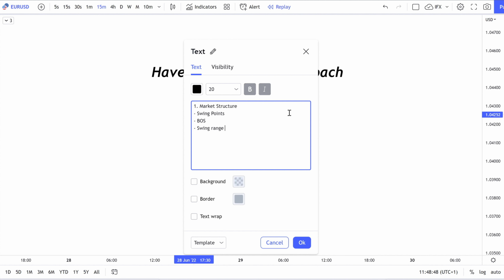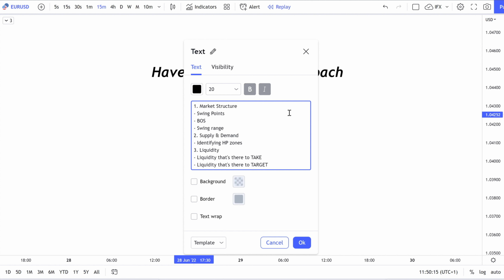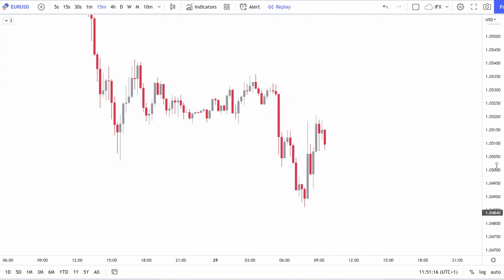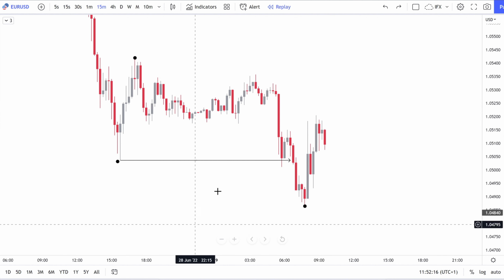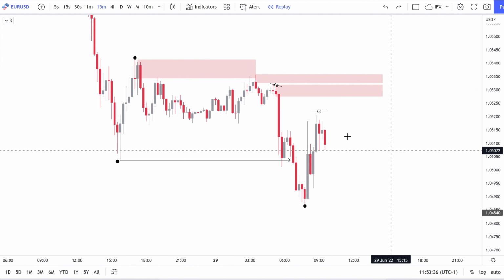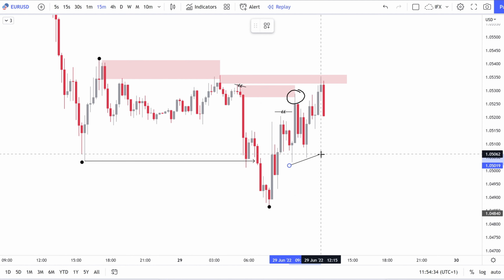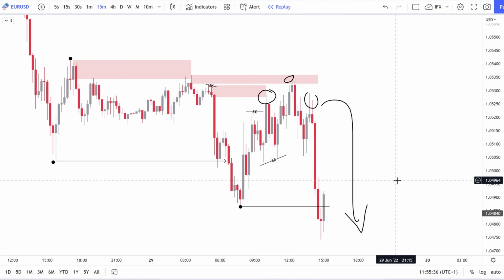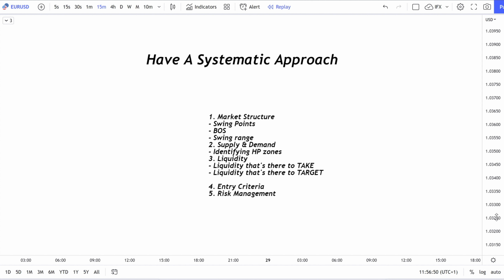Market Structure | Supply & Demand | Liquidity | Mechanical Approach Using SMC Concepts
Hello Family

A mechanical approach is very important when it comes to trading. Keep it simple & don't complicate it by adding unnecessary rules/methods to your chart. Chart hygiene is very important & in order to achieve this, you need to have a mechanical approach day in day out.

In this video we look at how we can organise the following:
-Market Structure
-Supply & Demand
-Liquidity
-Entries
-Risk Management

This is foundational and subjective to the individual, so feel free to change it around and find what works for you. However, the important takeaway here is to have a systematic approach before going into the market every single day.